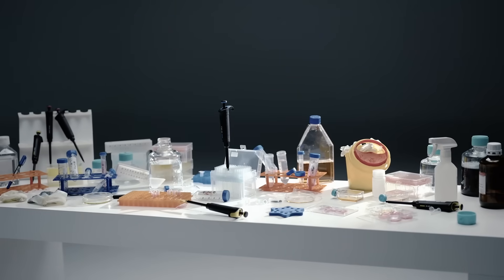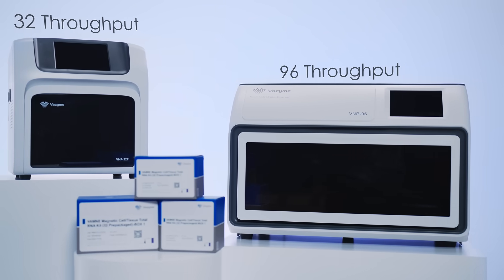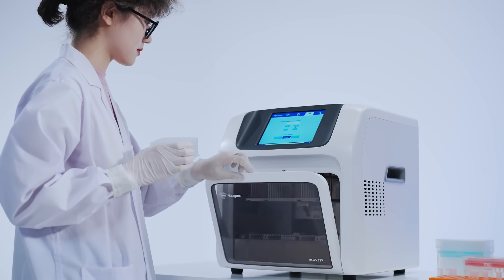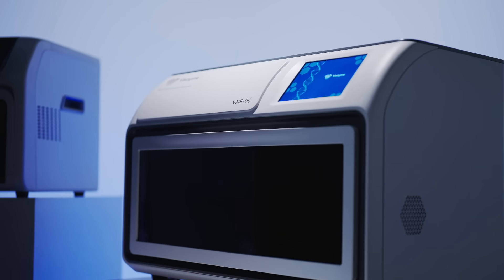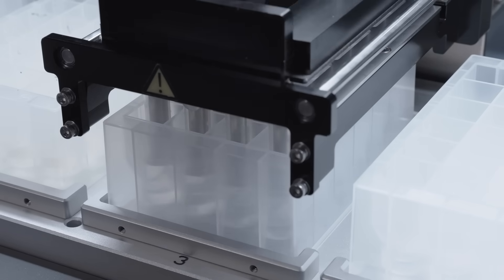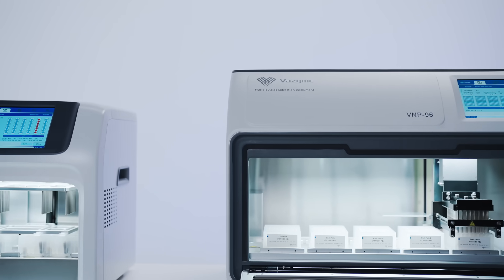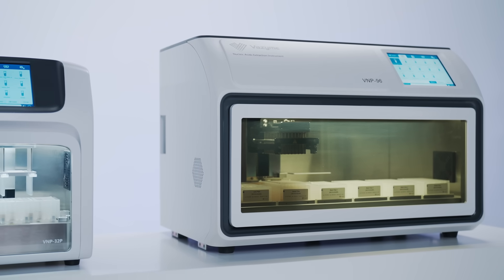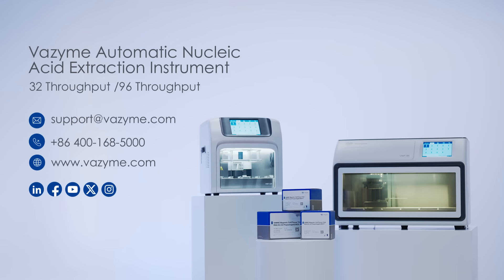Vazyme Automatic Nucleic Acids Extraction Instruments | Smart automation for every lab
From limited bench space to high-throughput workflows, labs need automation that fits.
👉 Watch how Vazyme Automatic Nucleic Acid Extraction Instruments deliver efficiency at every scale.
✨ Two options, one standard of reliability:
32-throughput: compact design for smart, flexible extraction.
96-throughput: switchable volumes for scalable throughput and higher efficiency.
And both are designed to deliver:
· Contamination-free runs with UV sterilization
· Full-automation with pre-filled reagents
· Simple, intuitive setup with touchscreen and transparent chamber door
· Confidence in reproducible results, every time
With automation built for precision and efficiency, labs can move science forward with greater reproducibility and impact.